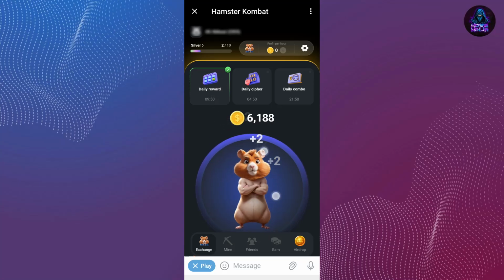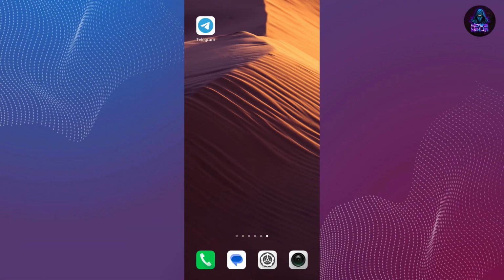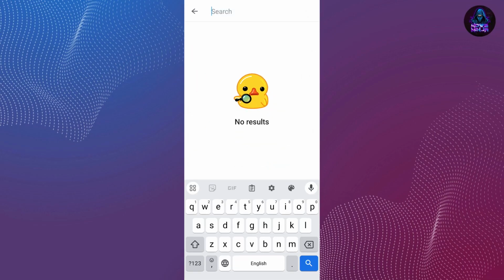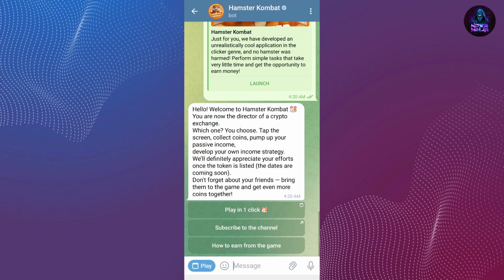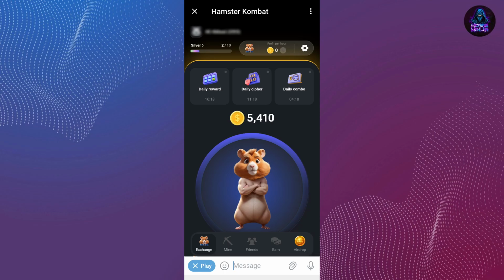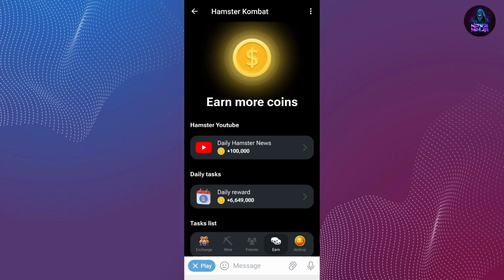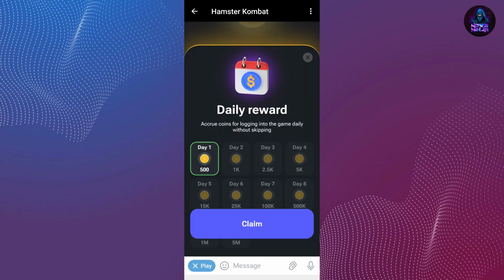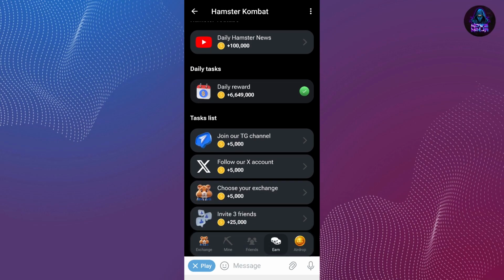How to Download Hamster Kombat app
To download Hamster Kombat, a popular mobile game featuring adorable hamsters battling it out in epic combat, users must first access their device's app store. Simply search for "Hamster Kombat" in the search bar and locate the game in the search results. Once the game is selected, click on the download button to begin the installation process.

Users may be prompted to enter their app store password or verify their identity before the download can commence. Once the game has finished downloading, users can open the app and begin playing immediately. With its engaging gameplay and charming graphics, Hamster Kombat is sure to provide hours of entertainment for gamers of all ages.

🎯 Watch this tutorial to get your hands on this airdrop game and start mining free tokens today! Don't miss out on the fun - follow the instructions in this video and enjoy Hamster Kombat to the fullest!